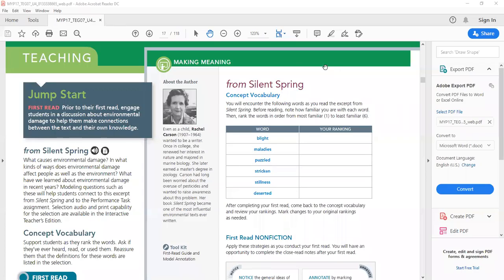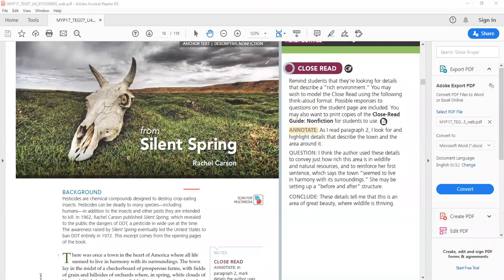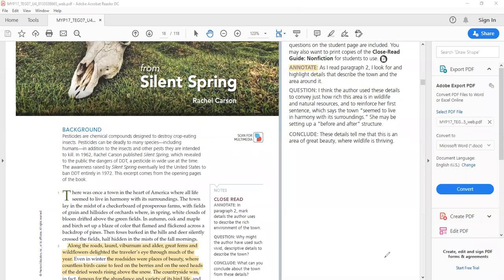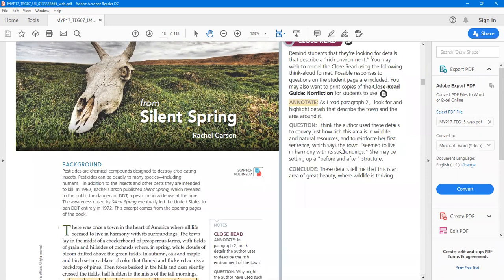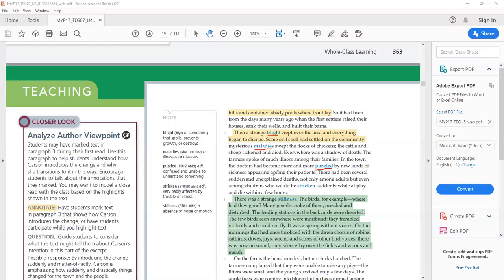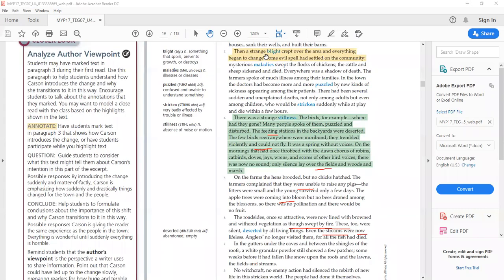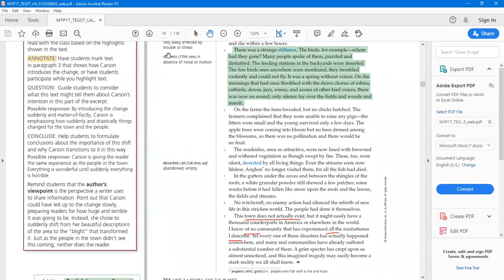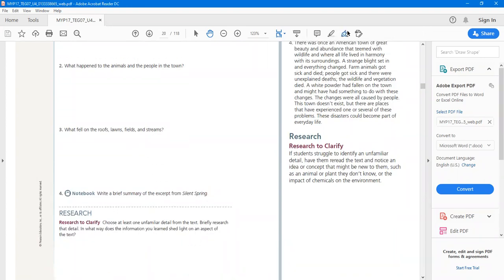Grade 7, English, Week 10, Reading, Pg 362 364